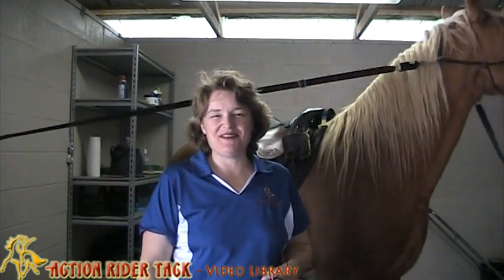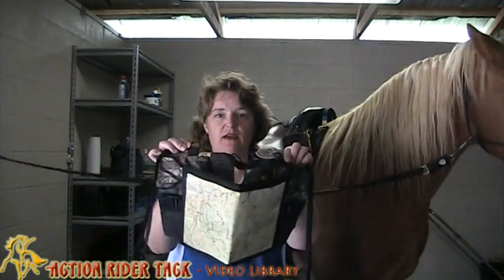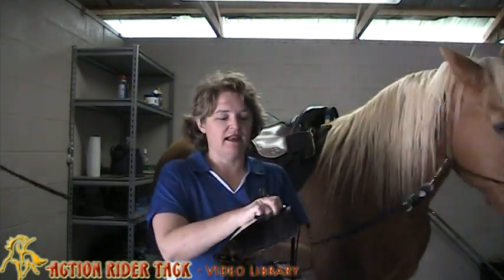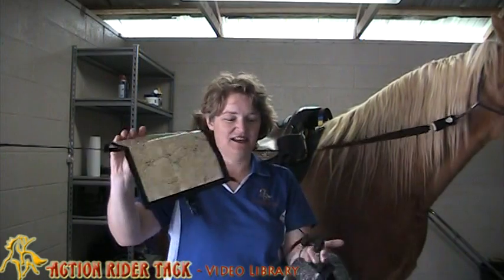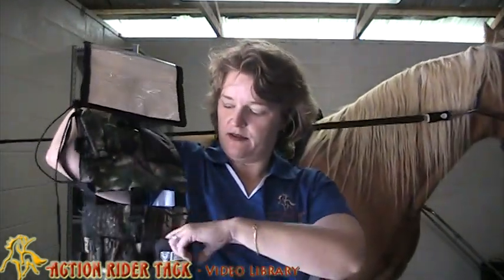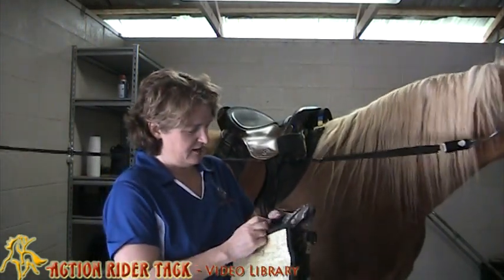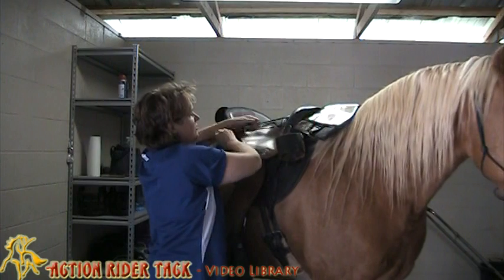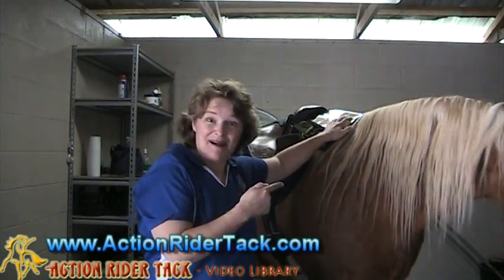Riding on the Trail with the Cashel Trail Kit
- The Cashel Trail Kit is a must have for anyone who rides with a map. Check this out! You can't lose your map and you can see it while you're riding whether you use a Western or English saddle. The Cashel Trail Kit is a great accessory for your next trail ride.